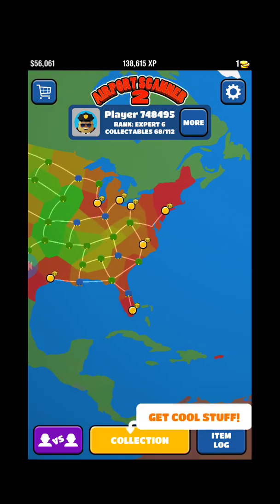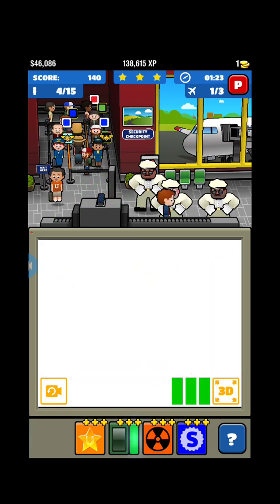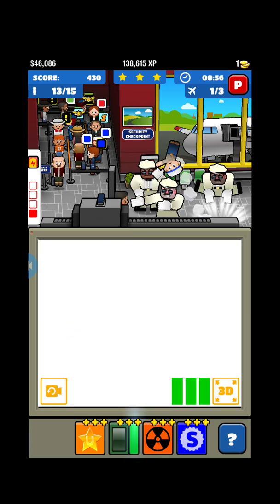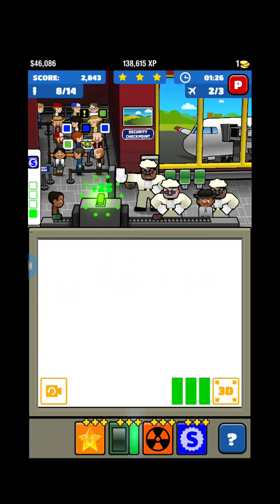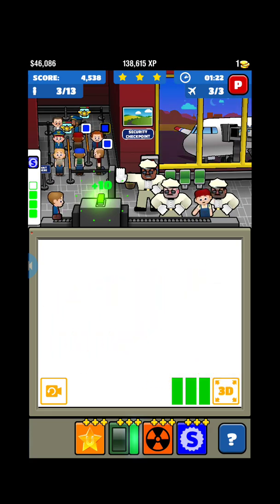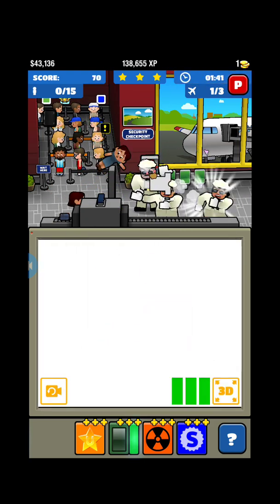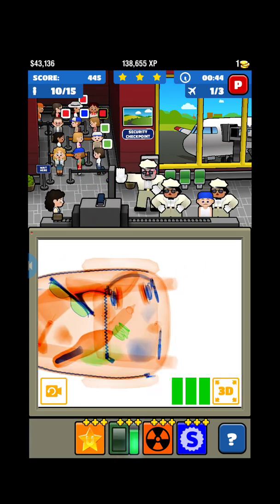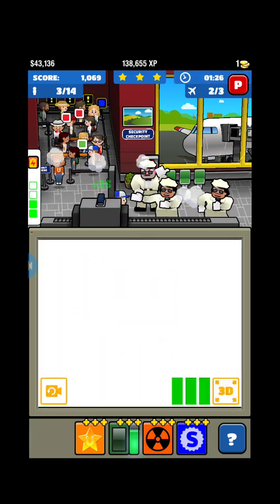Airport Scanner 2: #39 Charlotte 2 Days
I think I shld have played Charlotte earlier
But anyways, 2 days here we go